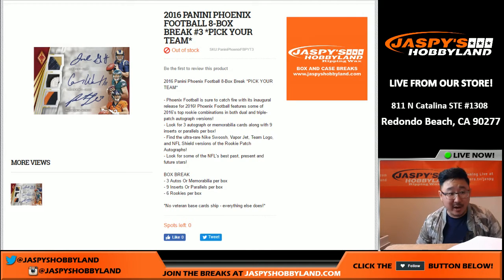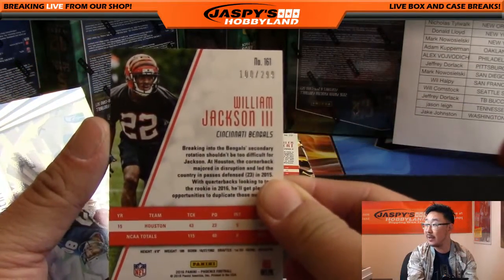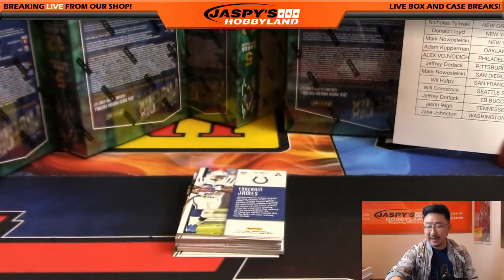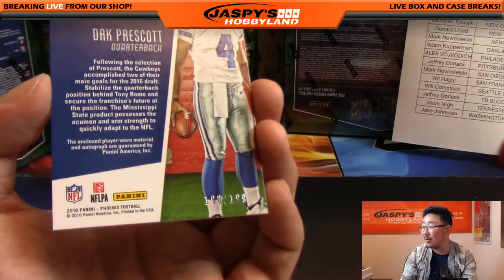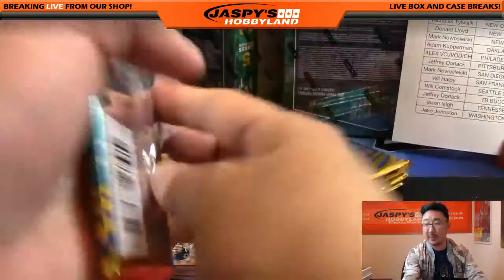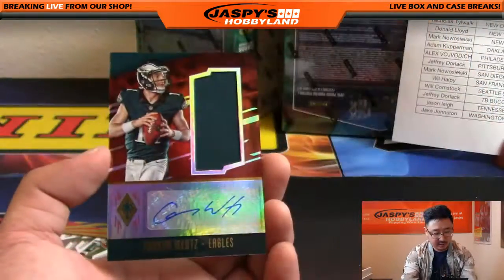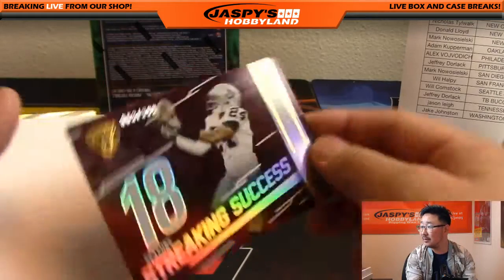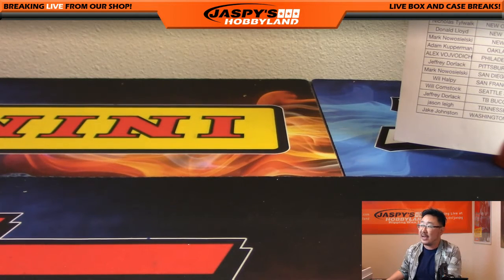11/11/16 [8Box (1/2) PICK YOUR TEAM] #3 - 2016 Panini Phoenix NFL Football